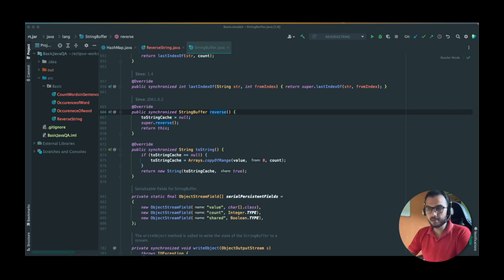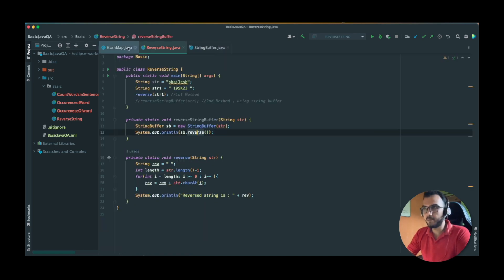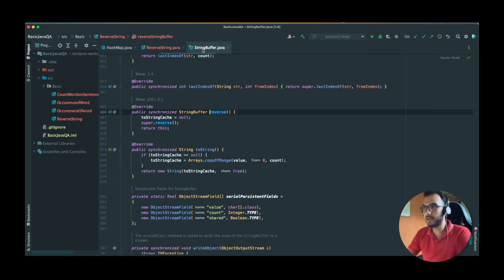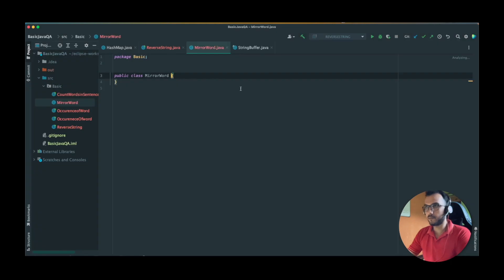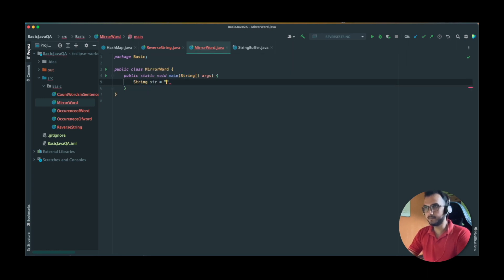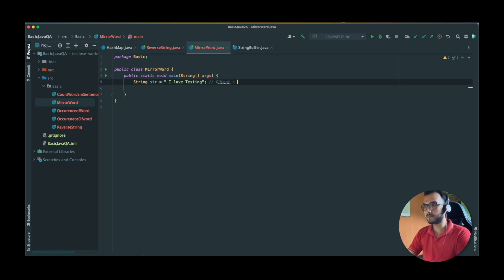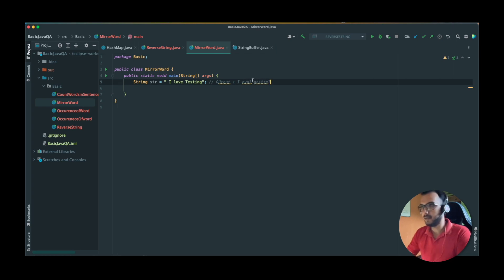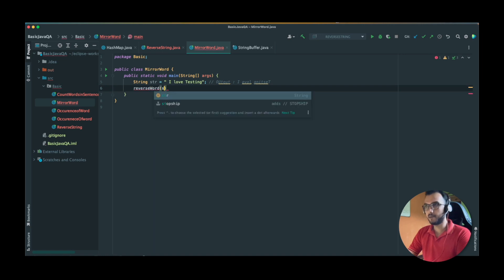How to reverse each word in String using Java | Basic programs for QA SDET | Java for QA Playlist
Hey Folks,
In this video I tried to explain How to reverse each word in String using Java for QA professiona